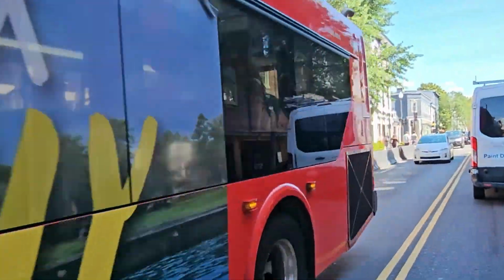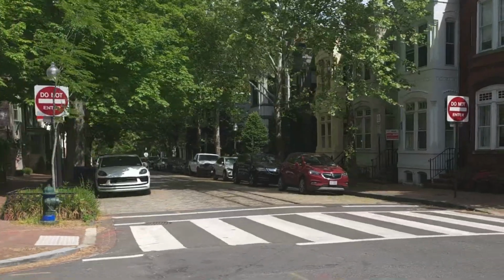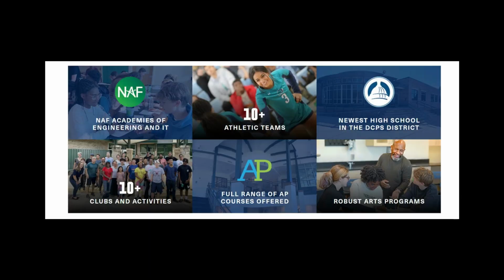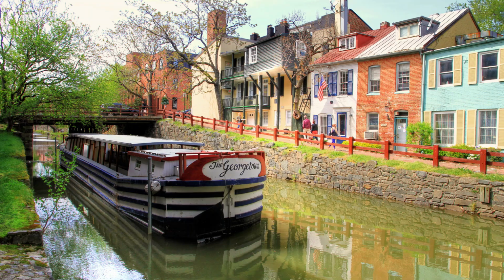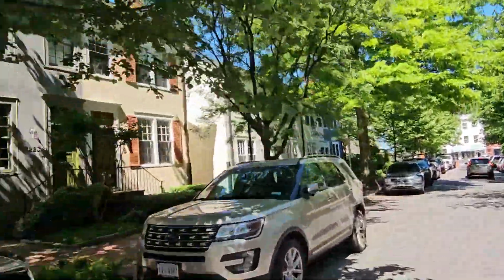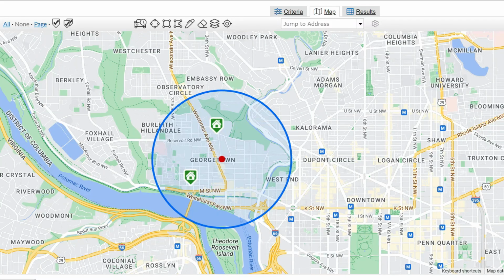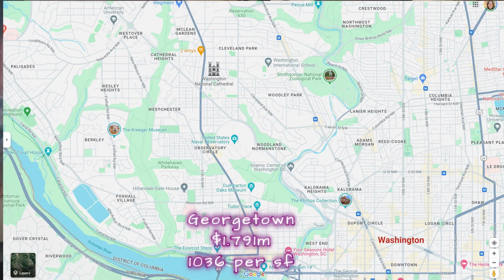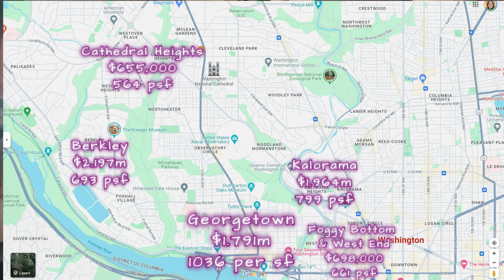Should I Move to Georgetown?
Should you move to Georgetown? Thinking about moving to Georgetown, or just want to know what it’s like to live in there? Maybe you just want to know what it’s like buying a home in a  historic neighborhood like Georgetown.

This charming, quaint, Washington, DC neighborhood is more than shops, tourist attractions, and restaurants, it is a truly beautiful place to live, and enjoy every day, and it’s not for everyone... Let’s take a look at factors to consider such as traffic, schools, community, and real estate prices to help make the decision easier on you.

We also compare the cost of homes in nearby neighborhoods, such as Cleveland Park, Foggy Bottom, and Kalorama.

(Includes the co-op listed for $219k, and the $15m homes mentioned in the video)

Are you moving to DC? Want to know all about the best places to live and what it's like to live there? Let’s make sure you choose the right neighborhood in Washington, DC, FOR YOU, to live. Reach out anytime with your DC area questions, or if you want to talk real estate in general! And, I absolutely LOVE it when people from our YouTube community reach out to ask me to be their real estate agent, so that I can help them buy or sell a 🏠 home in the DMV.

Connect with Julie! 👉📞💖🏠🗝️

Everything we do on this channel is meant to make your move to, or within the DC area, as fun and stress-free as possible.

👩‍💼👨‍💼Real Estate Agents We're Hiring Now! See ALL you get when you partner with me 🔥🔥

Photo Credits:
Rich Renomeron Conservation Easement Iheartpandas Georgetown Waterfront Ingfbruno, CC BY-SA 3.0 Rob Pongsajapan - Waterfront 97 treacherous steps D.C. Historic Preservation Office Washcycle APK, CC BY-SA 4.0 Oak Hill Cemetery in Washington, D.C., courtesy of Photo by Laurie Mcclellan By APK - Own work, CC BY-SA 4.0,